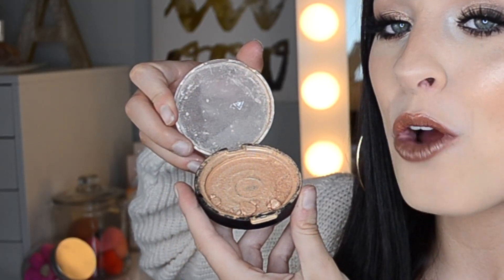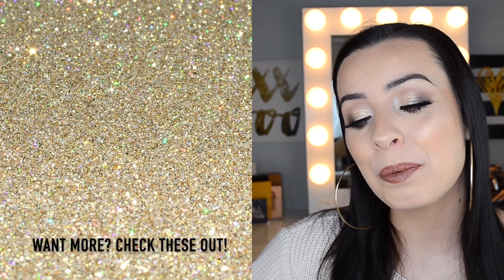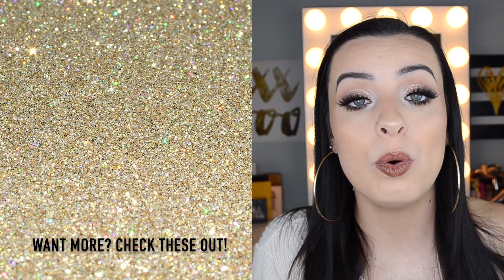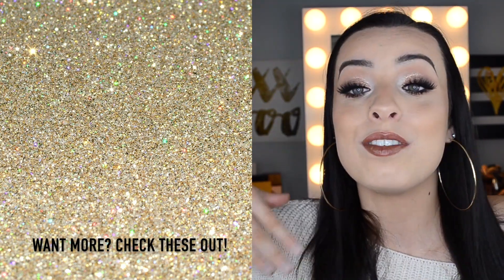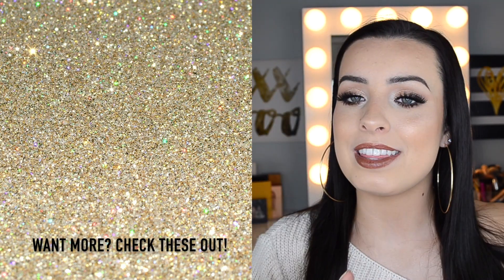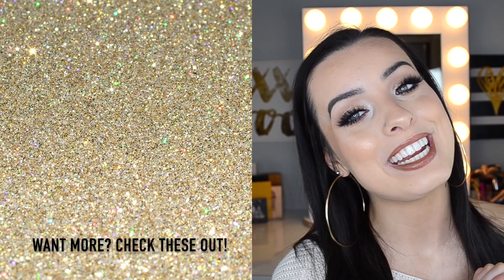High-End Makeup WORTH YOUR MONEY! | Amaya Jolie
\\ Hey loves! Today we are going to talk about high-end makeup that is SO worth your money! //

xoxo,
Amaya ;)

What I'm Wearing:
-Shirt: boohoo
-Earrings: Target
-Lip Color: Beauty Bakerie Matte Lip Whip in "Cake d'Ivoire" and Essence Shine Shine Shine Gloss in "Behind the Scenes"

♡ PRODUCTS MENTIONED ♡

♥ OFRA Highlighters in "Rodeo Drive", "Glazed Donut", and "Glow Goals"
♥ Natasha Denona Mini Blush and Glow
♥ Alamar Cosmetics Colorete Blush Trio in "Fair/Light"
♥ Huda Beauty Obsessions Palette in "Warm Brown Obsessions"
♥ Tati Beauty Vol. 1 Palette
♥ Anastasia Beverly Hills Liquid Glow in "Perla"
♥ Hank and Henry Stick With It Eyeliner in "Blickity Black"
♥ Lily Lashes x Boxycharm Faux Mink Lashes in "CEO"